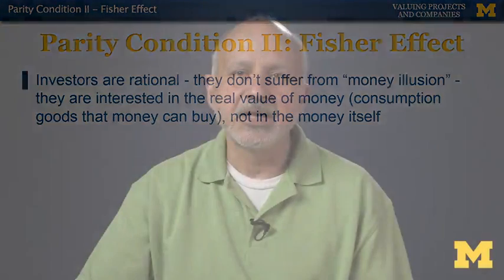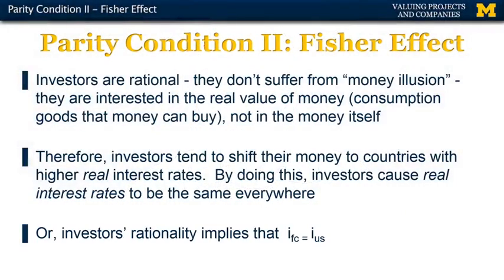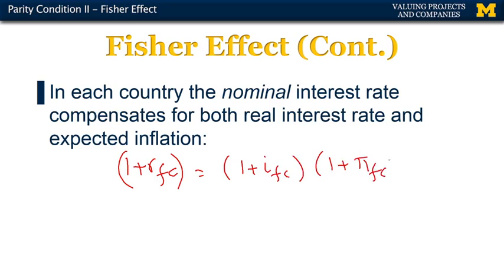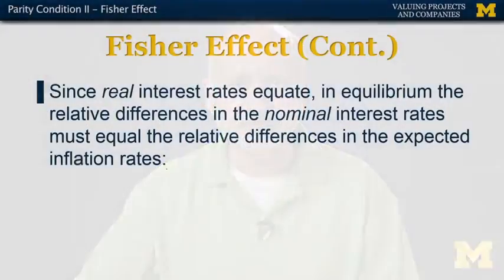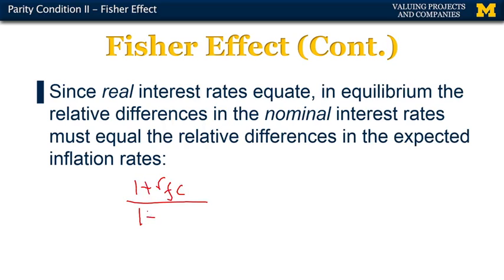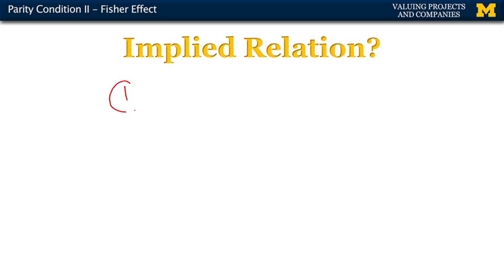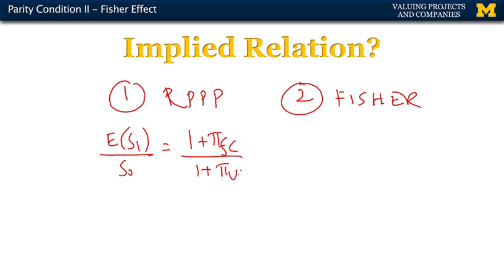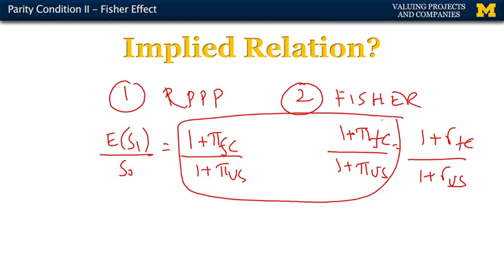index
5 condición de paridad